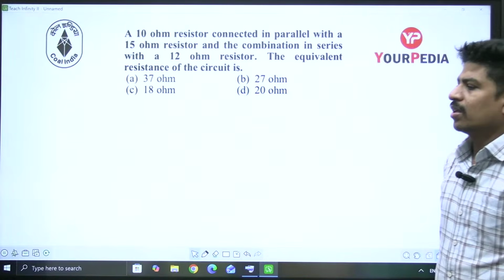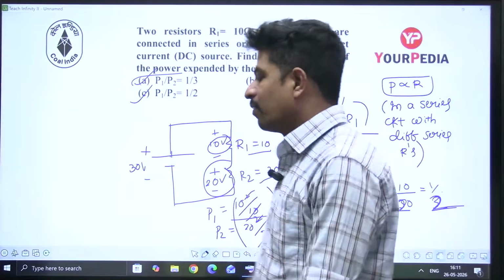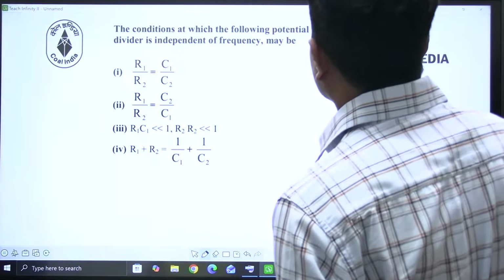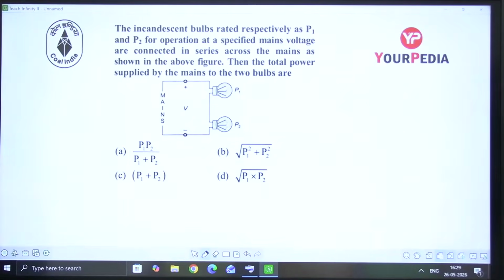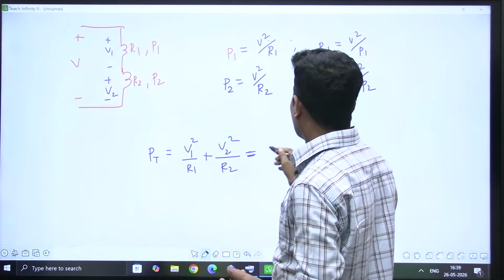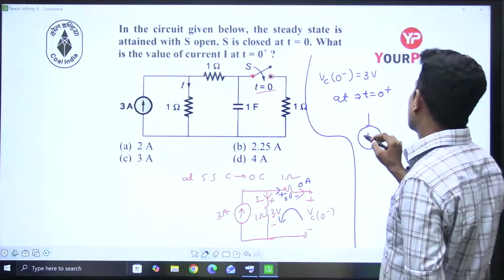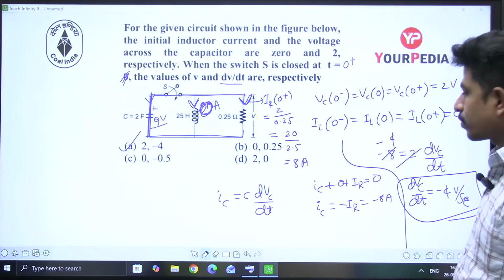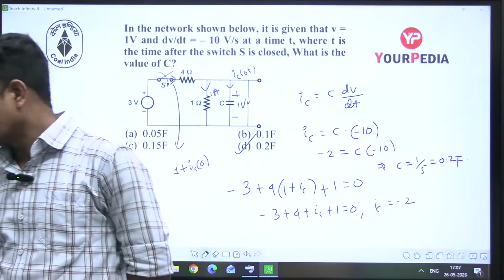⚡ CIL MT 2026 CBT LIVE | Network Theory Questions Practice 🔥 | Electrical & Electronics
🚨 COAL India Ltd. Management Trainee (MT) CBT Preparation LIVE Session 🚨

📚 FREE LIVE Class for Electrical & Electronics Engineering Candidates
🎯 Topic: Network Theory Important Questions Practice
📍 LIVE on the YourPedia YouTube Channel

🔥 Highly Important Session for Aspirants Preparing for:
✅ COAL India MT CBT Exam
✅ Electrical Engineering Technical Preparation
✅ Electronics Engineering Technical Preparation
✅ Network Theory Numerical Practice
✅ CBT Exam-Oriented Technical Questions

Directly enroll from the website for CIL MT exam preparation.

🔥 Join Your FREE WhatsApp Group Now 🔥

💡 Network Theory is one of the most important and scoring technical subjects for CBT examinations. Join this LIVE session to practice important numerical and conceptual questions with expert guidance.

📌 Topics Covered:
✔️ Network Theorems
✔️ AC & DC Circuits
✔️ Transient Analysis
✔️ Resonance Concepts
✔️ Mesh & Nodal Analysis

🚀 Utilize these FREE YouTube sessions regularly and prepare smartly for the upcoming COAL India MT Recruitment Examination.